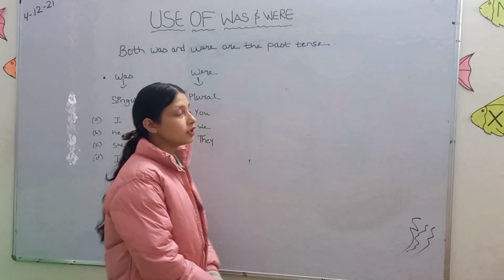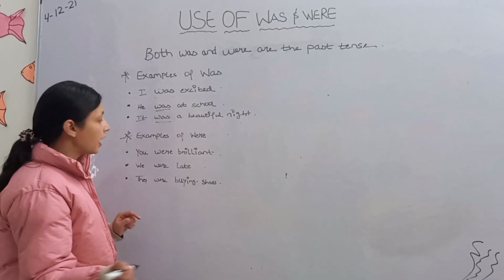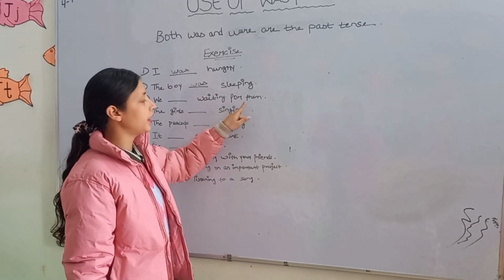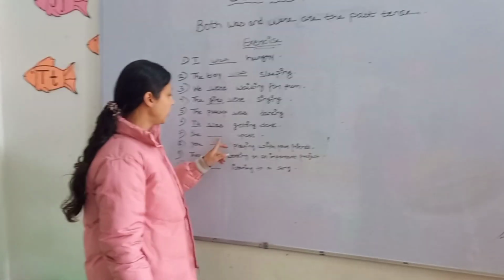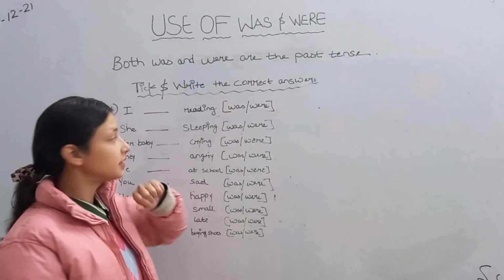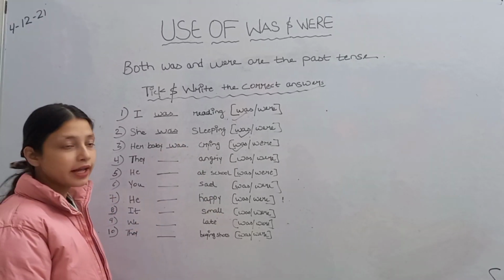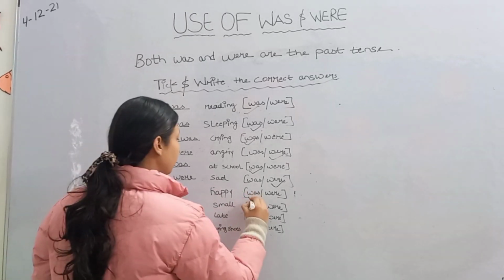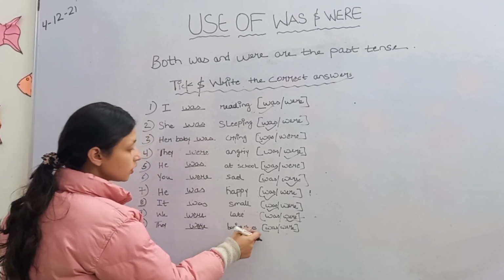USE Of "WAS & WERE" | English Grammar | Class 1 to 5